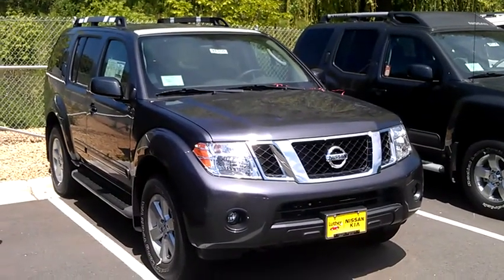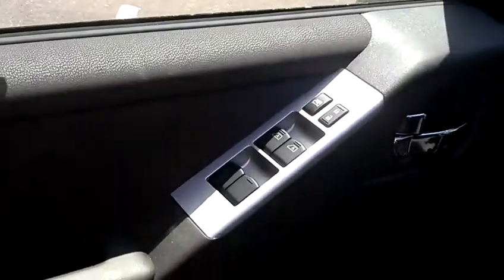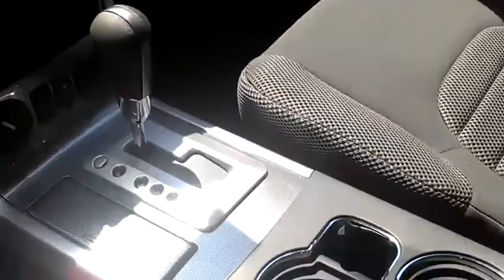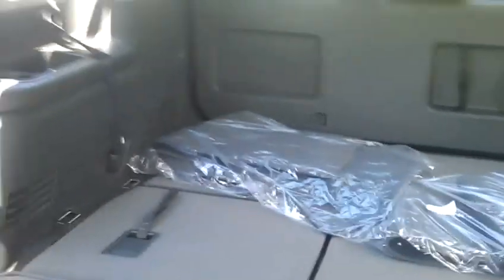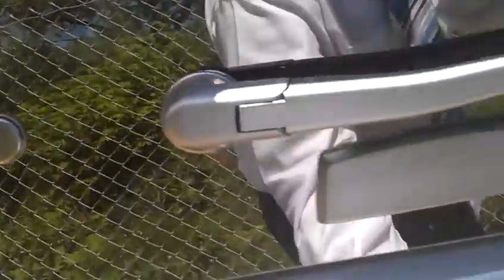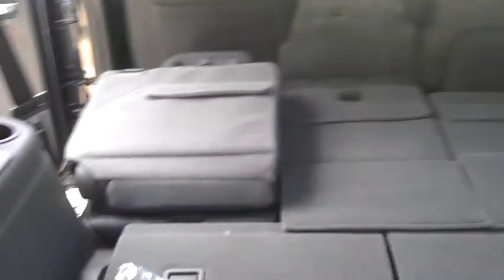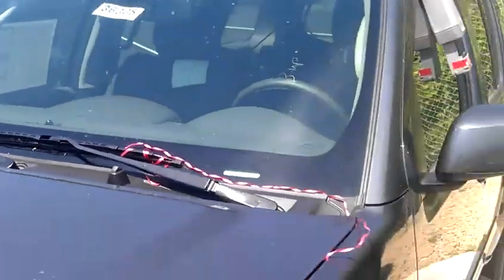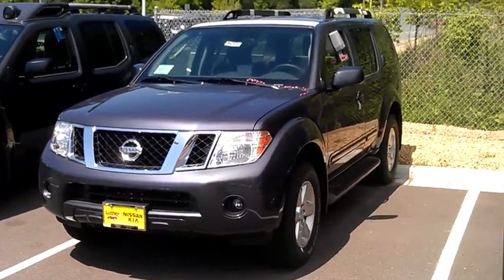2012 NISSAN PATHFINDER SV REVIEW VIDEO CALL JP LIESENFELD LUTHER NISSAN MN